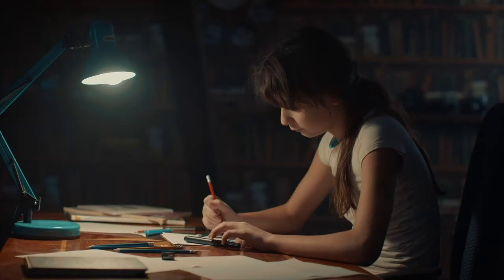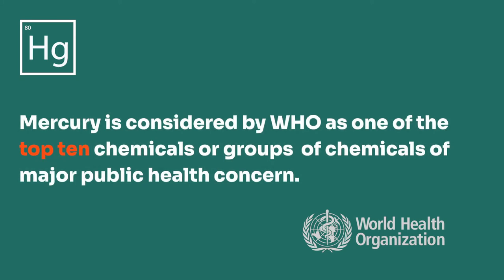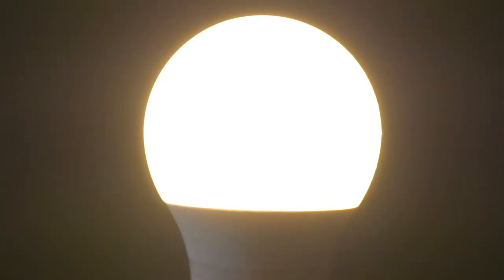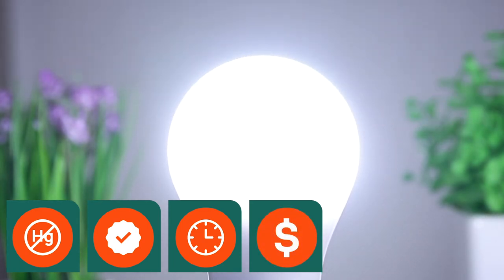Transitioning the world to clean, energy efficient lighting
CLiC is a global coalition to eliminate toxic lighting through the Minamata Convention on Mercury.